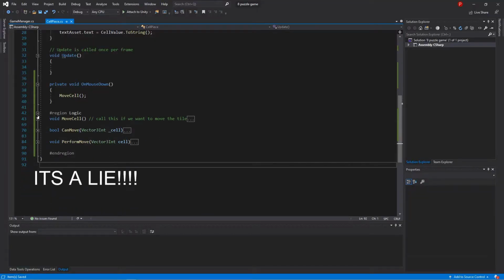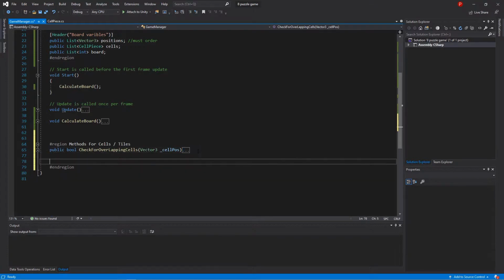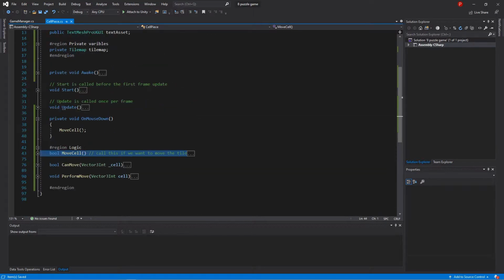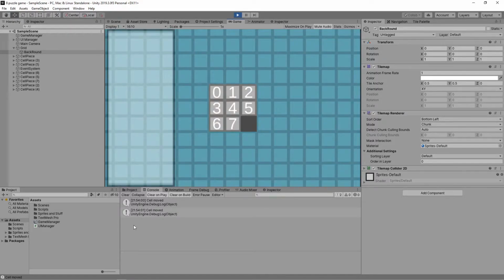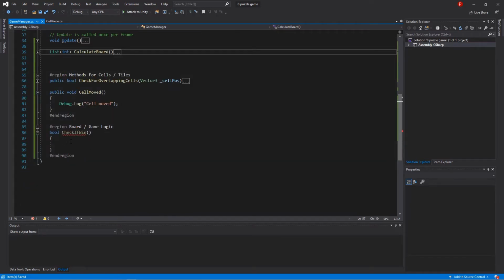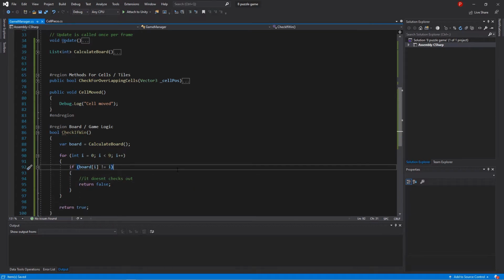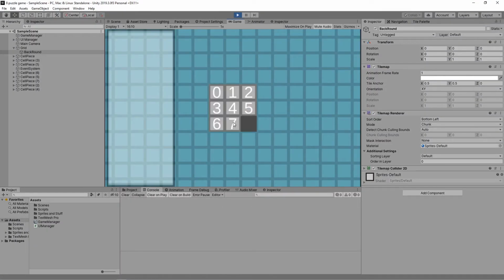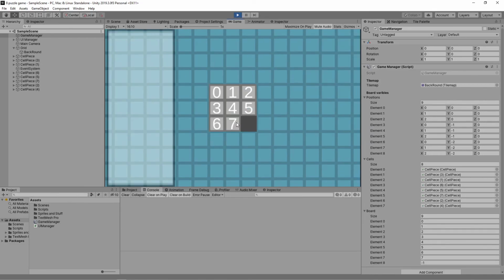Unity 8 puzzle AI #3.4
The Third part the tutorial series where we implement the basic movements.